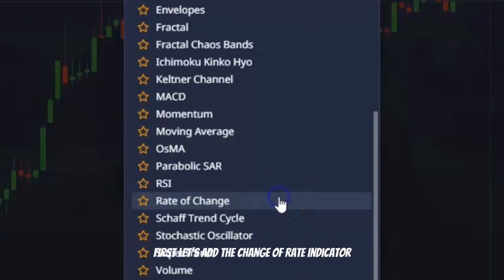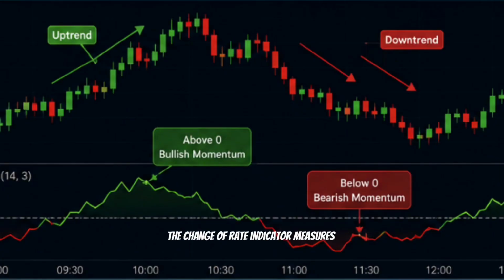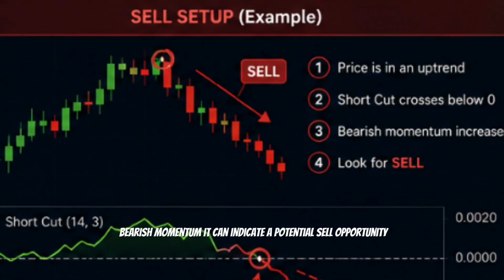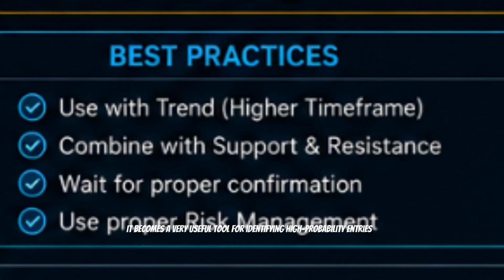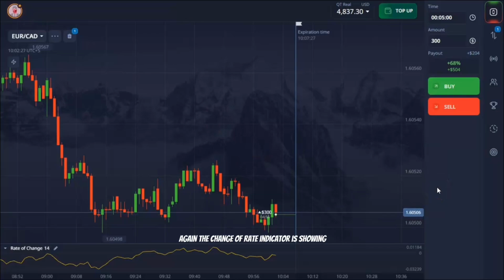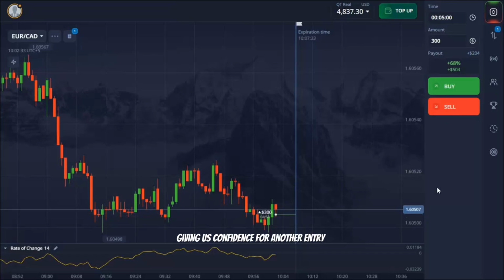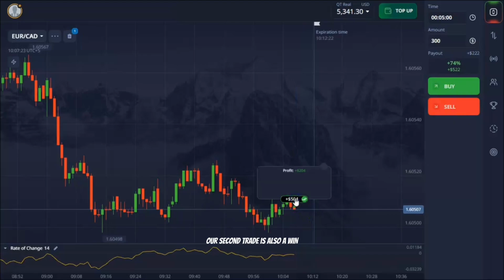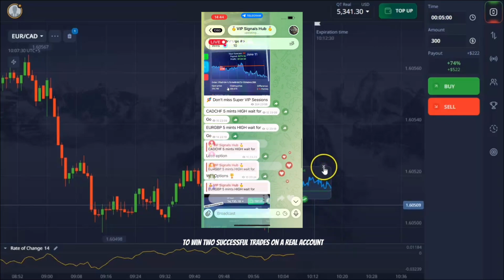Step By Step Guide Scalping Strategy | Pocket Option Tutorial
Step By Step Guide Scalping Strategy | Pocket Option Tutorial | Pocket Option Scalping